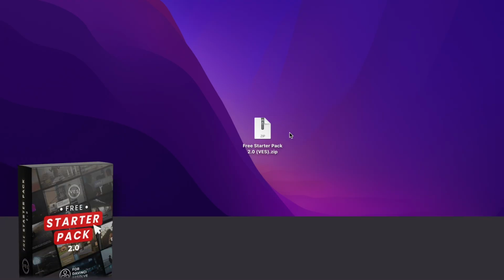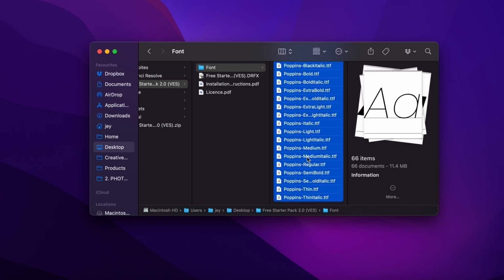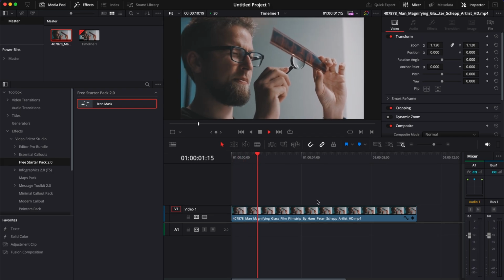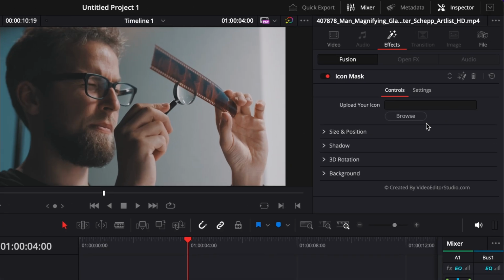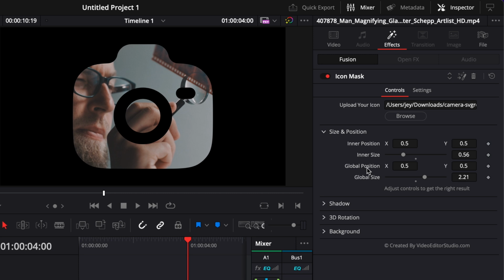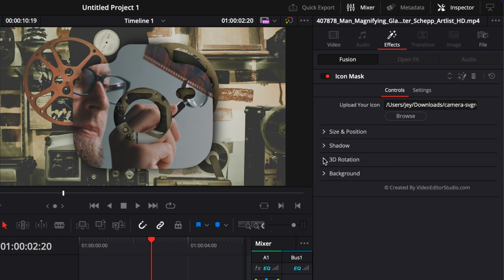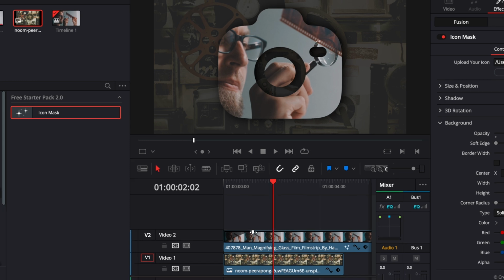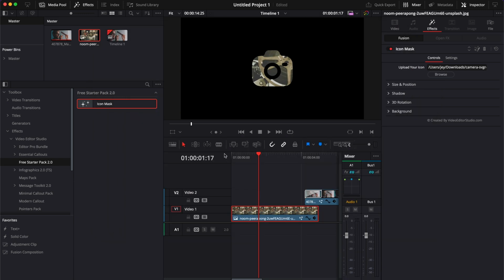Free Icon Mask Title for Davinci Resolve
In this Davinci resolve tutorial I'll share with you a new title that we just added to our starter pack. It will allow you to create a mask effect using the icon of your choice.

I've provided timestamps so you can easily jump between sections:

00:00 - Intro
00:10 - How to Install
01:10 - How to use the title